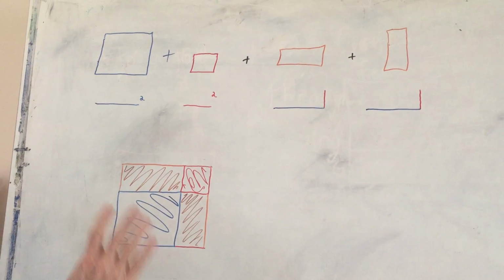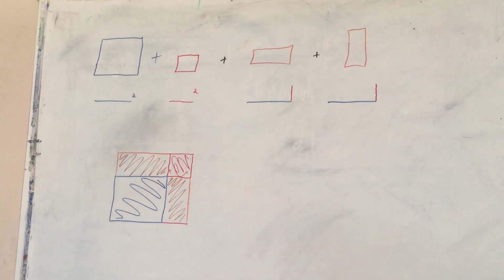Introduction Book 2 - Euclides